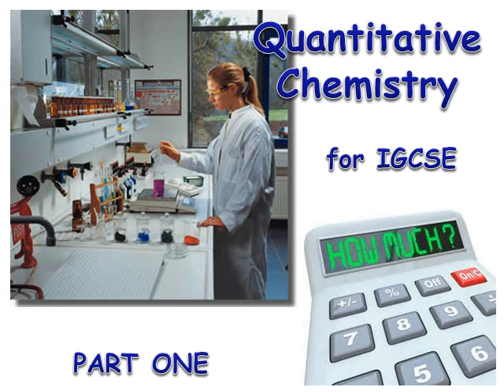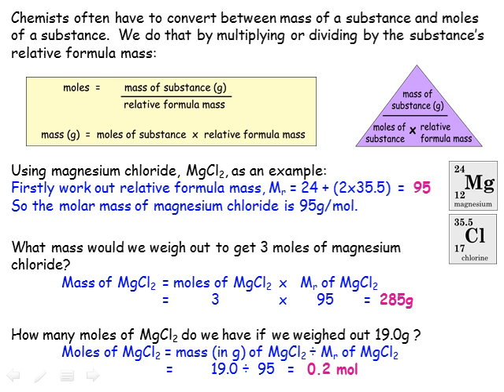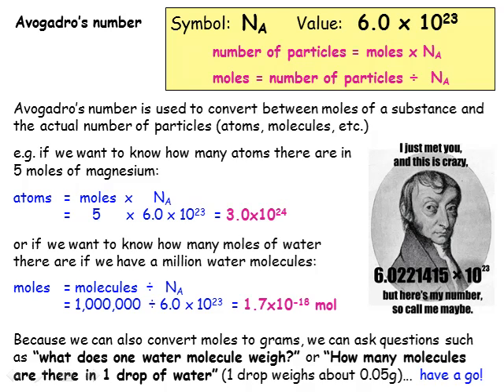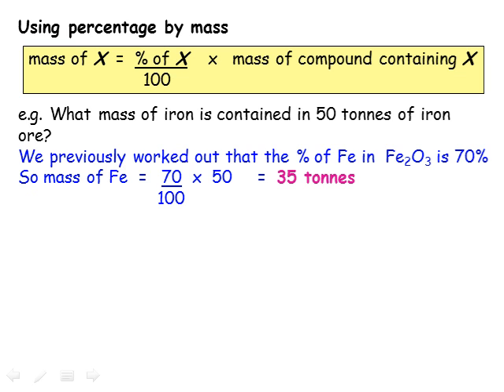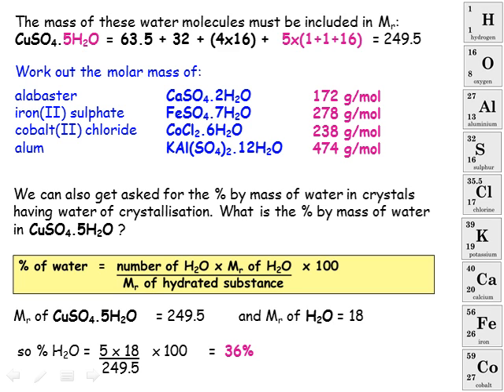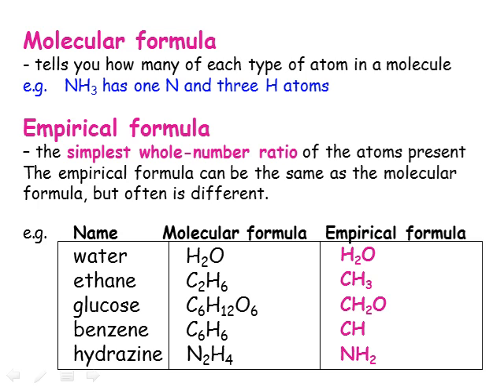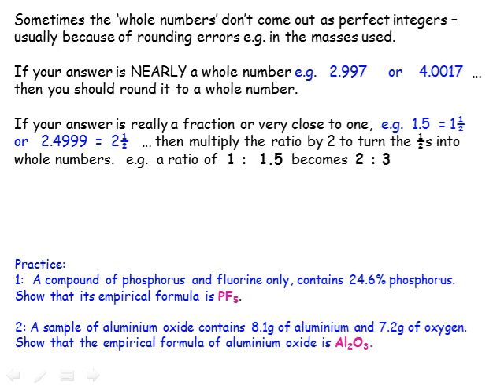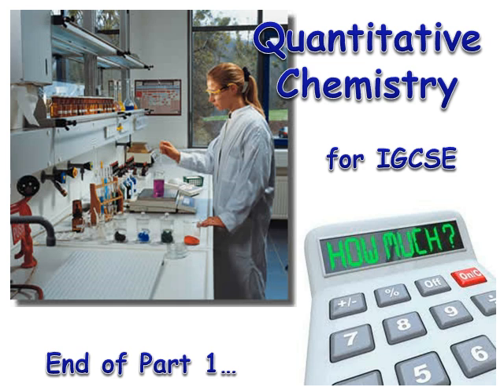IGCSE Chemistry: Quantitative Chemistry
An alternative look at the basic ideas behind quantities in Chemistry, including moles and Avogadro's number. This video is covers material also covered, but explained in slightly less detail, in the IGCSE Calculations videos.